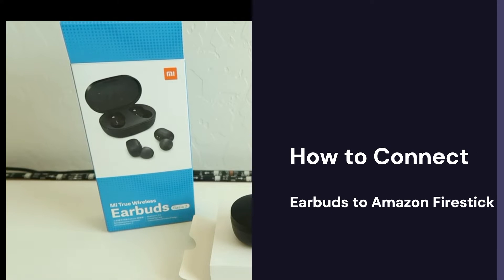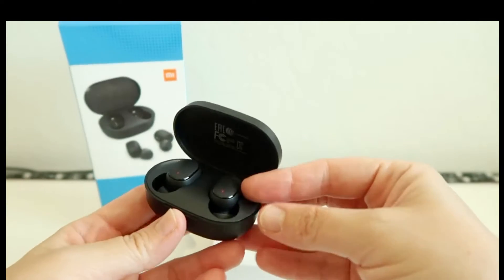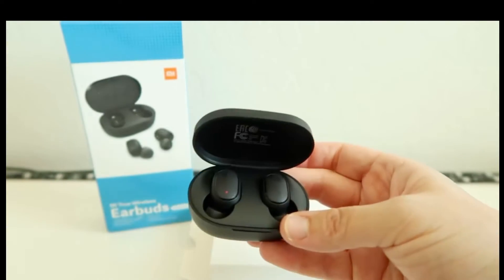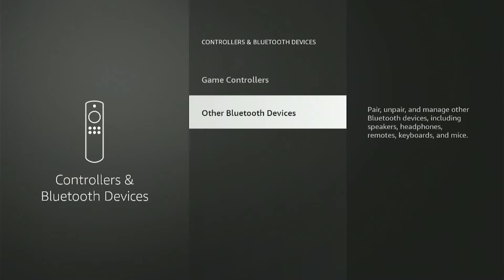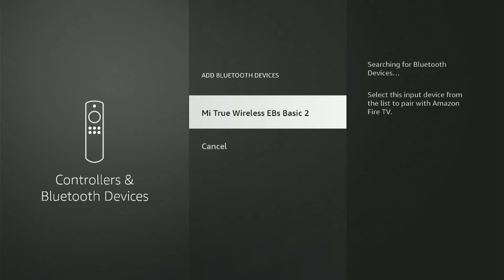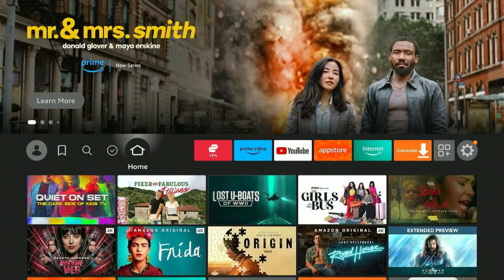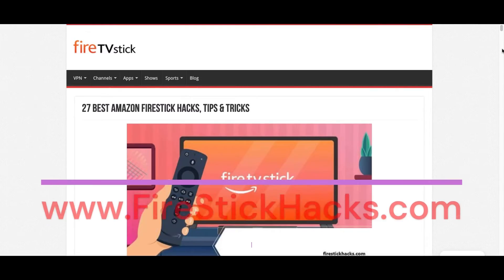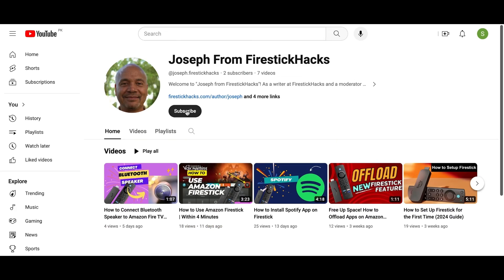How to Connect Wireless Earbuds to Fire TV Stick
In this tutorial, we'll walk you through the process of pairing your Bluetooth earbuds with your Fire TV Stick.

for more tips, tricks, and hacks.

🕒 Timestamps:
00:00 - Introduction
00:10 - 🎵 Displaying Wireless Earbuds and how to make them discoverable
00:26 - Pairing Your Earbuds: It's a Match! 💞

💥 Got questions or want to share your own tips? Drop them in the comments below! We love hearing from our fellow Firestick enthusiasts. 🤓

📺 Thank you for tuning in, and here's to endless hours of entertainment with your Fire TV Stick and earbuds! 🍿✨